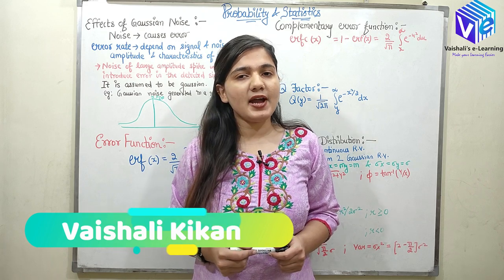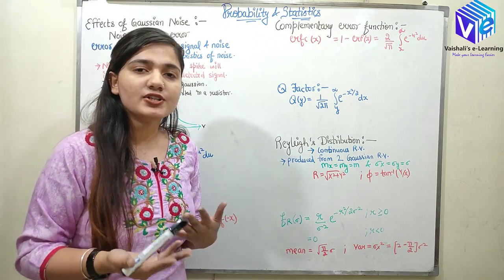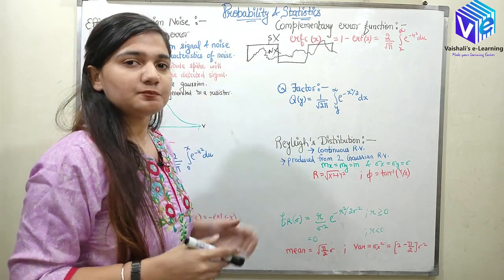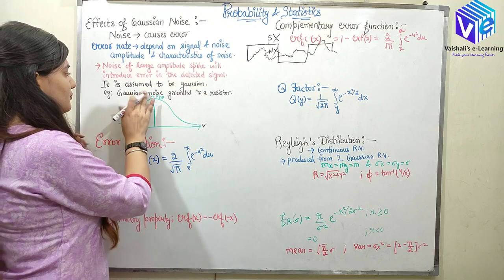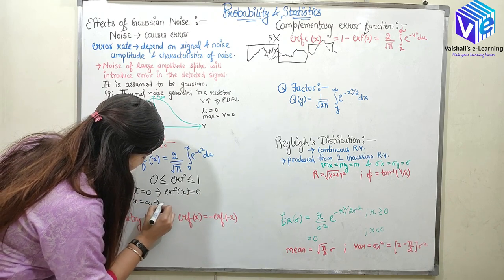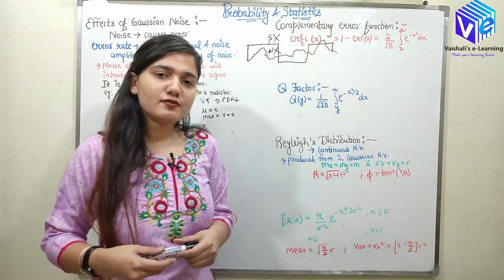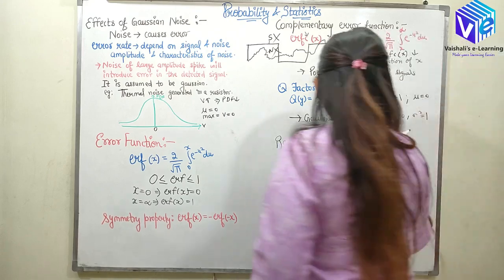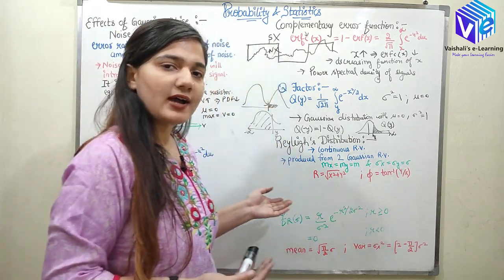L 28 | Error Function | Complimentary Error Function | Q Factor | Rayleigh Distribution | Noise